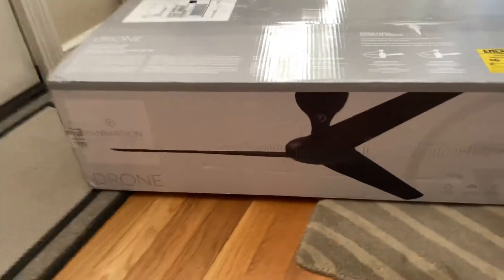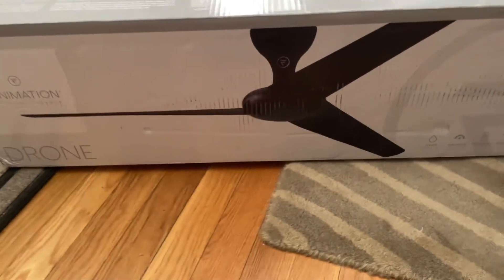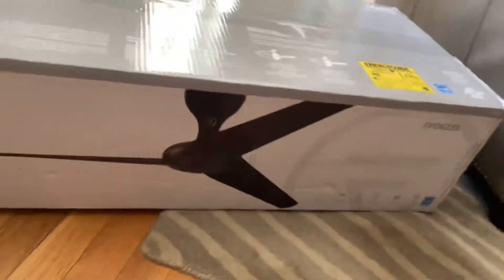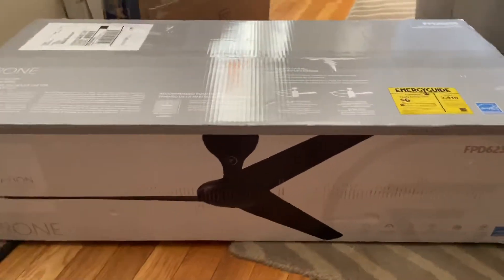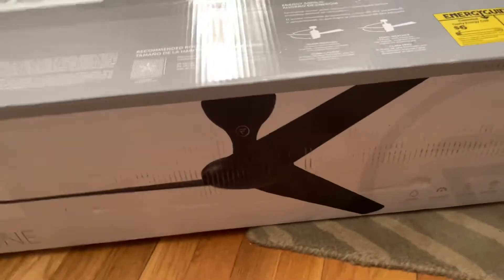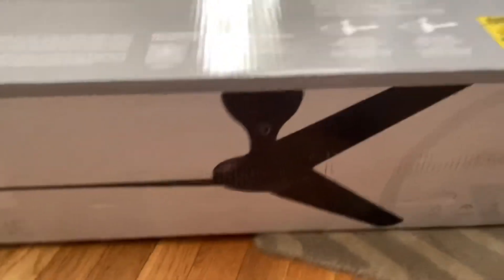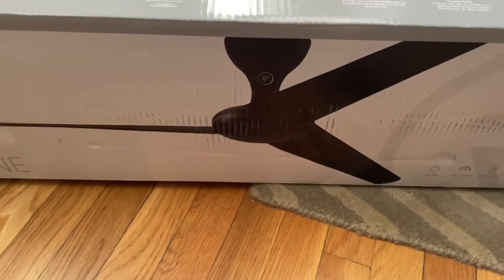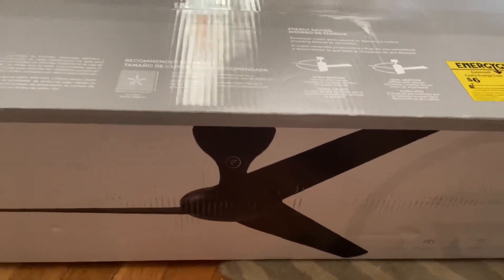New Fan: Fanimation Drone Ceiling Fan